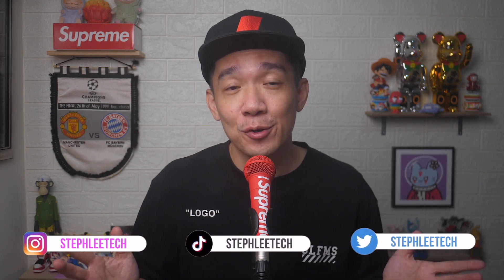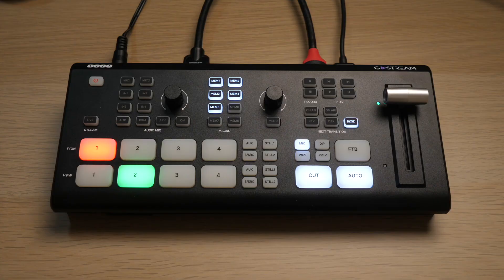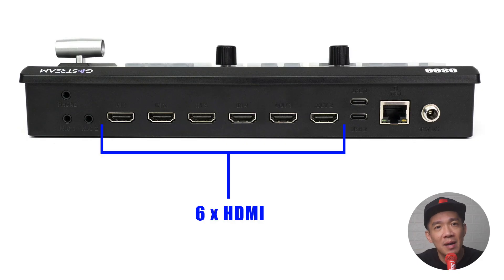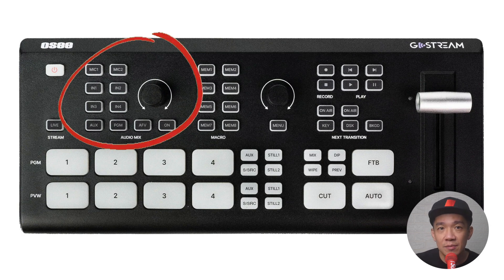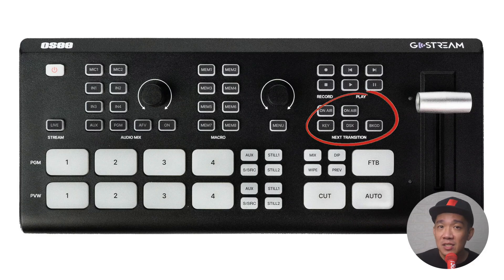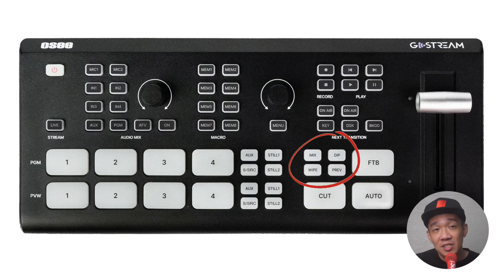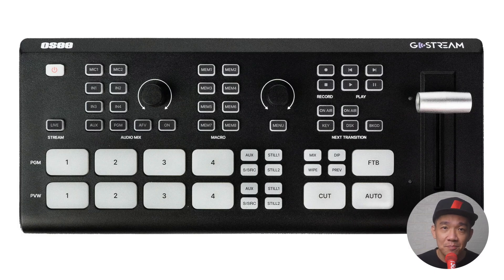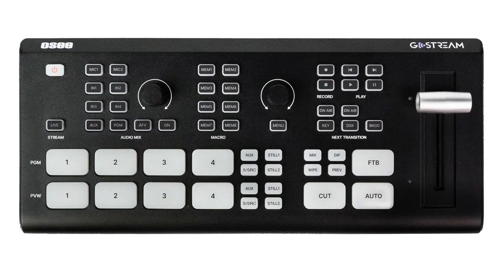OSEE GoStream Deck Desktop Software and Companion Integration by Steph Lee Tech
Osee's GoStream Deck seamlessly integrates powerful functions into a compact device. It features a full functional production switcher, a multiview, a standard audio mixer, a direct-to-web stream engine, a video recorder, a video player, and built-in comprehensive controls. Connecting GoStream Deck to a portable monitor for multiview and to a number of HDMI or UVC cameras allows you to effortlessly set up a live stream event like a seasoned professional.

Video Input：        IN 1~4    HDMI Input
USB 2 Webcam Input
Video Output：         OUT 1 HDMI Program Output
OUT 2 HDMI Multiview Monitoring Output
USB 1 Webcam Output
Audio Input：           MIC 1~2  3.5mm Jack
Audio Output：         PHONE  3.5mm Jack
Streaming：          ETHERNET Up to 3 Destinations Simultaneously
Recording&Playback： Recording Up to 70Mb/s to SD Card
Playback：                      Playback on Multiview
Macro：                       Up to 8 Macros
Support Macro  Import&Outport